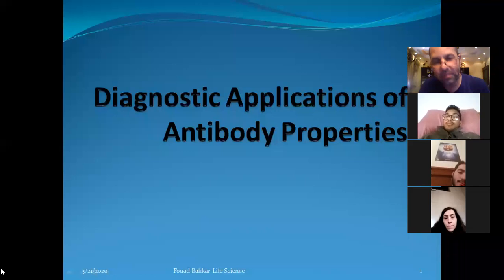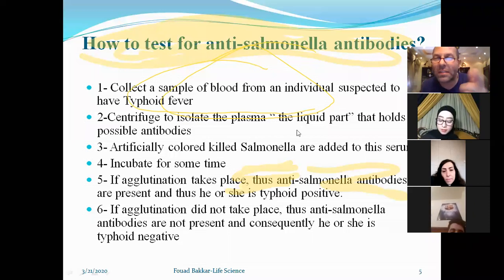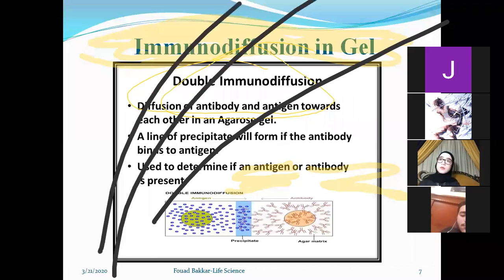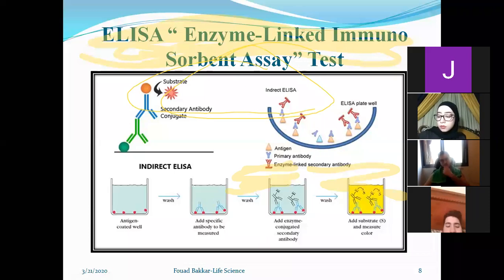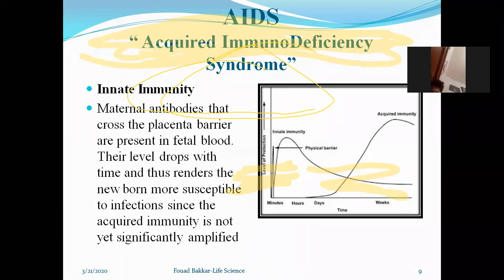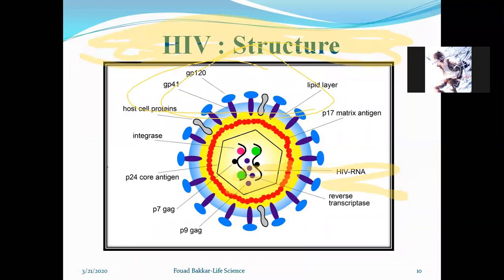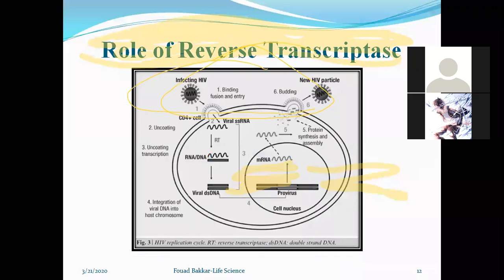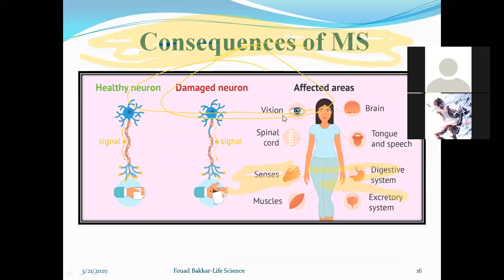Zoom lecture 3